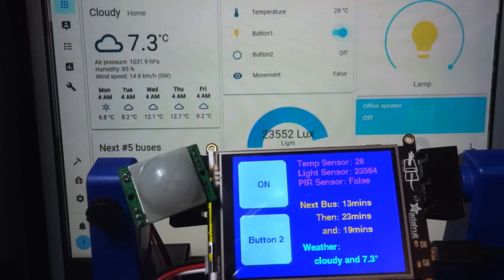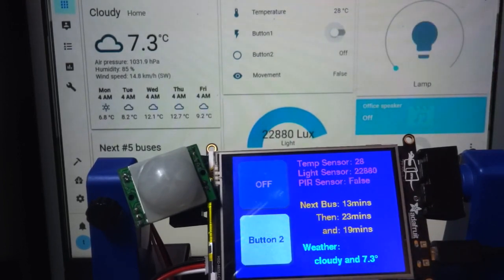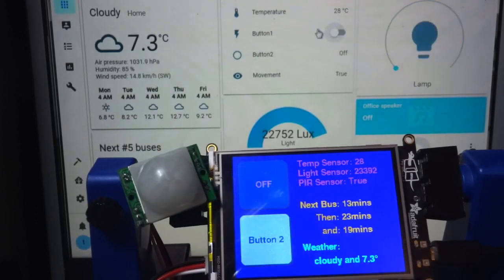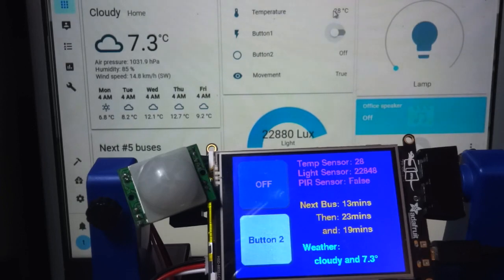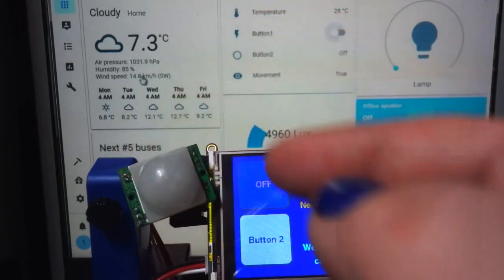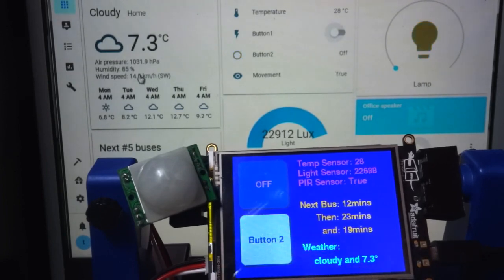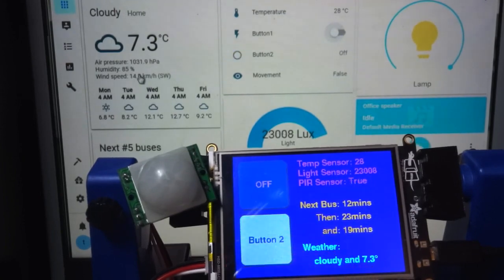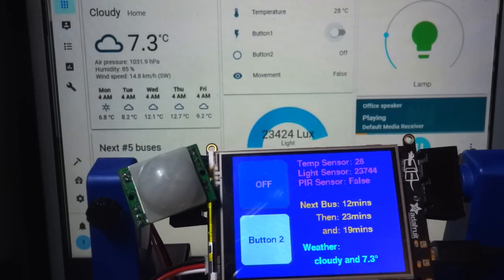PyPortal as a mini controller for Home Assistant.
This is a demo of the Adafruit PyPortal used as an interface device with Home Assistant.

Here is a fill guide on how to make this project for yourself.